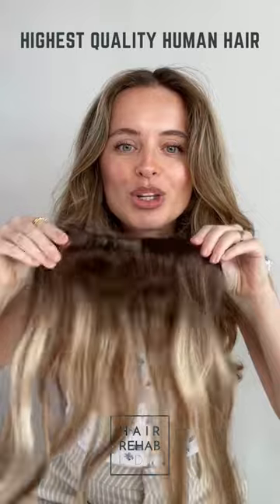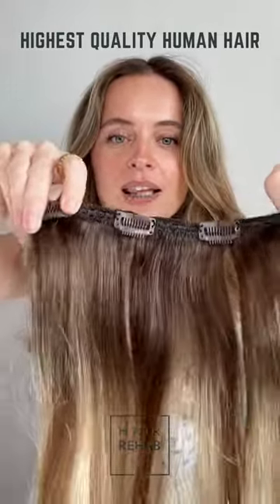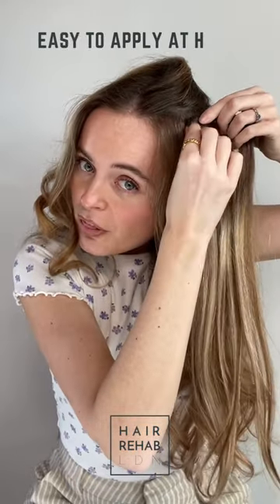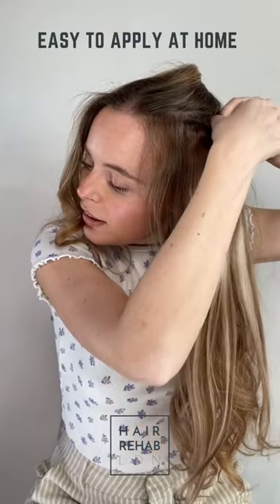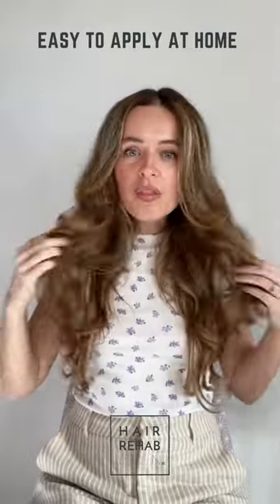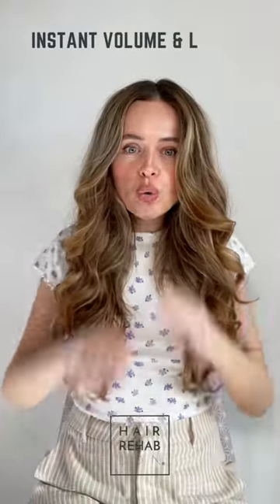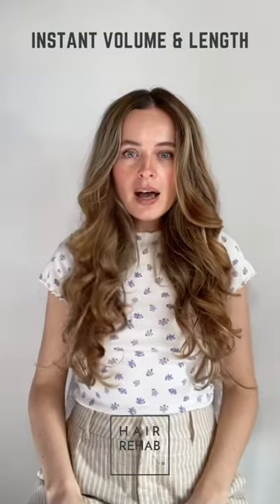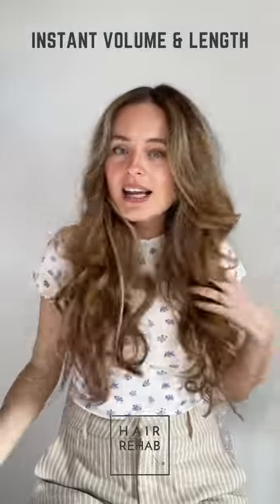Hair Rehab London Clip in Hair Extensions Video Review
Are you tired of having limp and lifeless hair? Do you want to add some length and volume to your locks without spending hours in the salon? Look no further than this clip-in hair extensions review video!

In this video, @thelifeofalananoelle be reviewing one of the best brand of clip-in hair extensions and shares her findings with you.

Alana discusses the quality of the hair which comes in a wide range of colours and uses the highest quality human hair and highlights the ease of use. Our clip-in hair extensions are perfect for anyone who wants to add length and volume to their hair, whether you have short or long hair.

Our brand is made with 100% Remy human hair, ensuring that the extensions look natural and blend seamlessly with your own hair. They're also incredibly easy to use, with clips that are comfortable and secure. Plus, we offer a wide range of colours, so you can find the perfect match for your hair.

So if you're ready to transform your hair and boost your confidence, be sure to check out this clip-in hair extensions review video. Our brand is perfect for women of all ages who want long, voluminous, and natural-looking hair.

As an added bonus, we've also included answers to some commonly asked questions about clip-in hair extensions in the "People Also Ask" section below. So, sit back, relax, and enjoy the video!

People Also Ask:

Are clip-in hair extensions easy to use?
Yes, clip-in hair extensions are generally considered easy to use. They are a popular choice for people looking to add volume, length or color to their hair without the commitment of permanent extensions. Clip-in hair extensions come in different lengths, textures, and colors to match your hair, making it easy to blend and achieve a natural look. They are attached to your hair with small clips that are designed to hold them securely in place without damaging your natural hair. Additionally, clip-in hair extensions can be removed quickly and easily, making them a convenient option for those who want to switch up their hairstyle frequently. With a little bit of practice, anyone can learn how to use clip-in hair extensions to enhance their look.

Can I wear clip-in hair extensions if I have short hair?
Clip-in extensions are applied in layers, so can be blended with hair as short as a bob when applied correctly. One tip is to plait or pin up the hair at the nape of your next below the first layer of clips to hide the short ends of your own hair.

How do I choose the right colour for my hair?
and upload a couple of selfies on the online chat and one of our specialist colour matches will get back to you recommending the best shade for your hair.

How long do clip-in hair extensions last?
With the right care and depending how often they are worn, clip-in hair extensions can last well over a year, making them a great investment.

Are clip-in hair extensions damaging to my hair?
Read our blog for a full breakdown on whether hair extensions are safe, in particular safe for fine hair or thinning hair